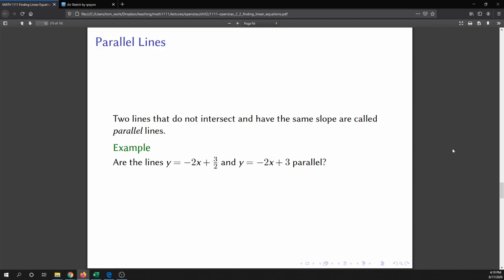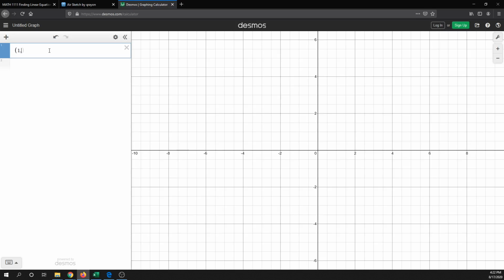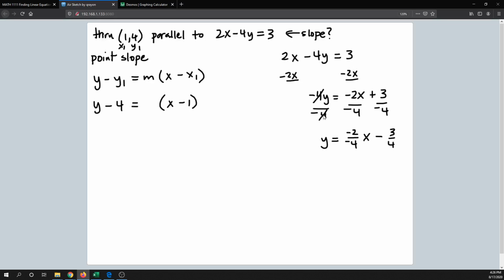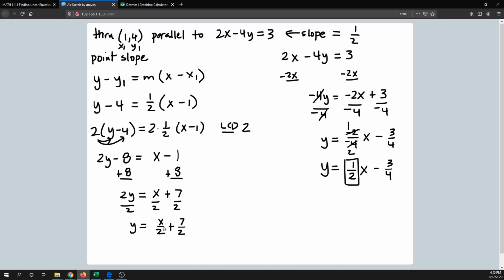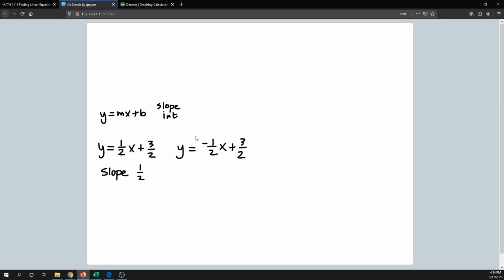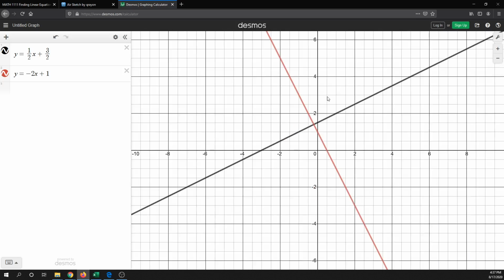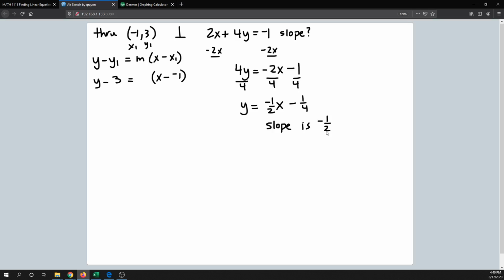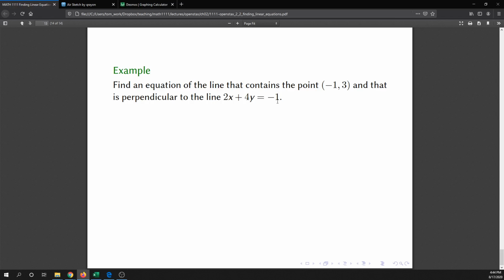Parallel and Perpendicular Lines